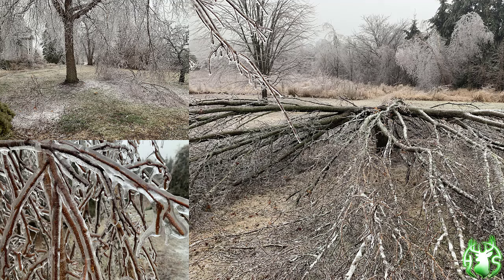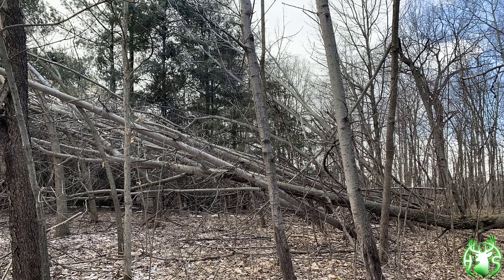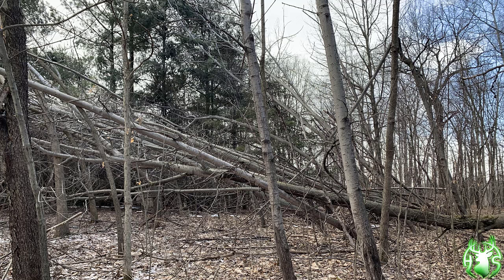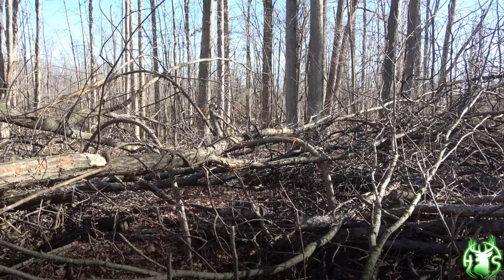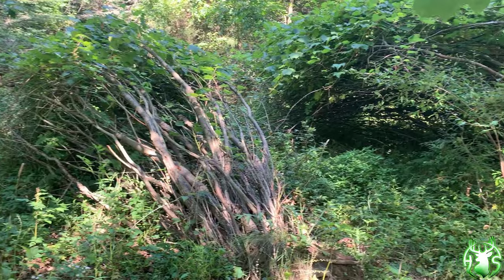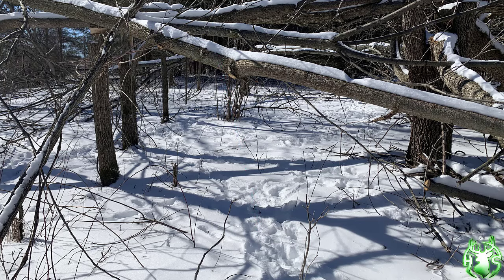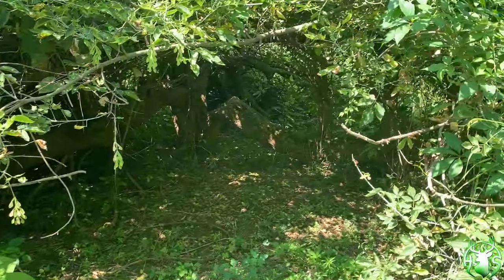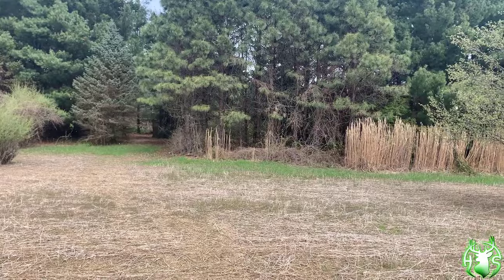HS360 2024 Why I mimic what Mother Nature shows us!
In this video I dive into how I create hinged cut bedding and security areas and show you examples that mother nature has been doing it for centuries!